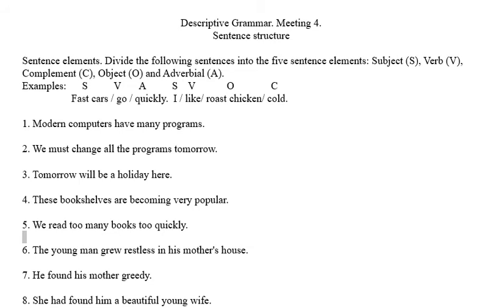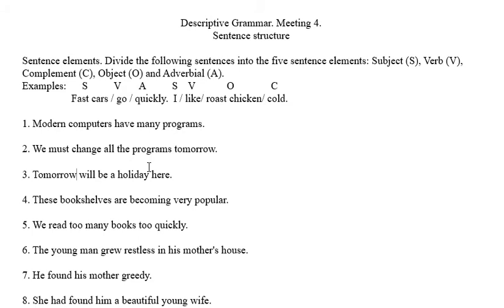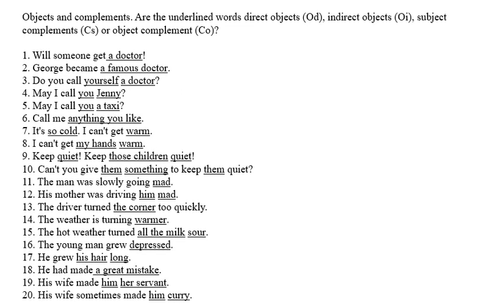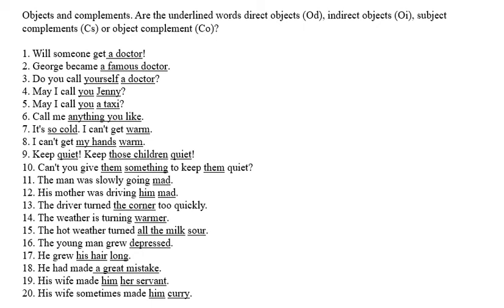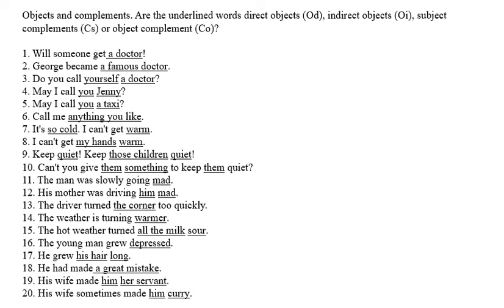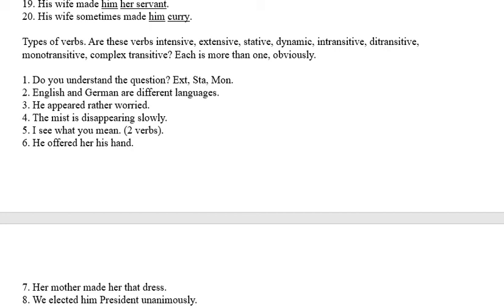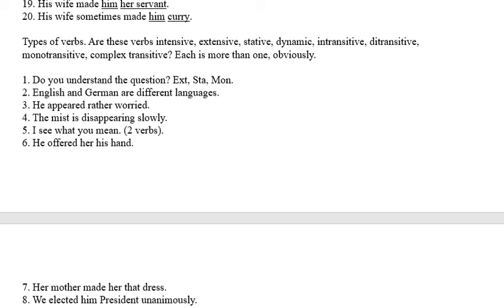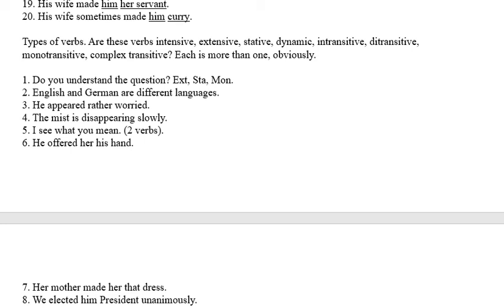Descriptive Grammar Lecture 4 Part 3 Answers